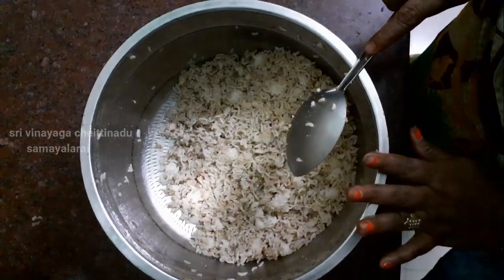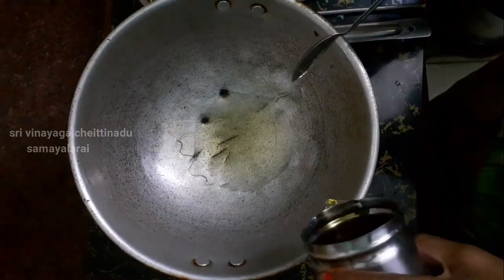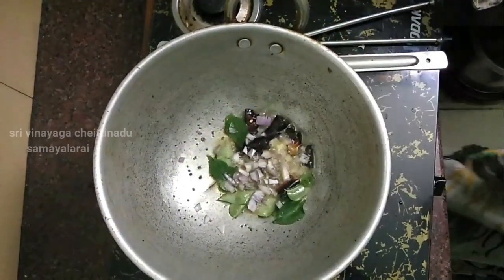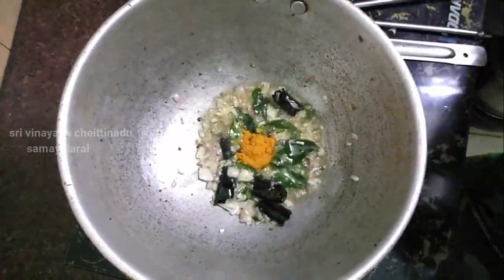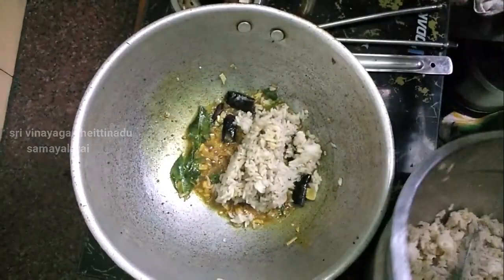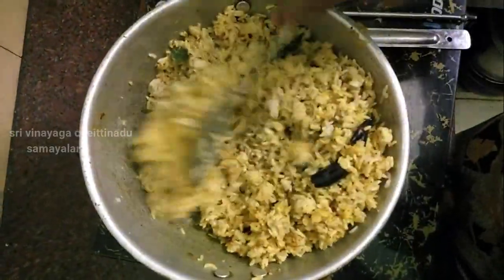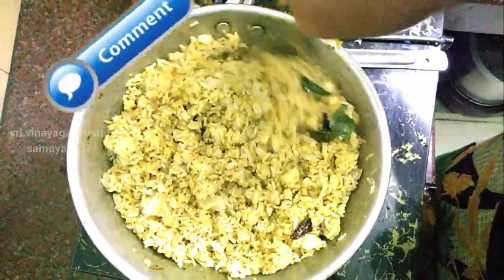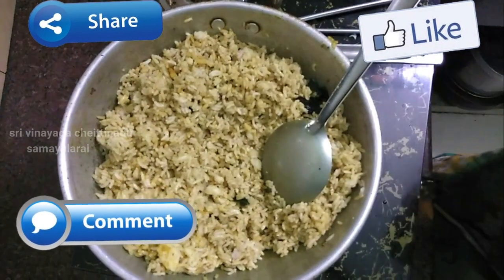சாதம் மிஞ்சி போச்ச இப்படி செஞ்சு பாருங்க / Puliyodharai Recipe in Tamil /புளியோதரை(Rajamani Samayal)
In this video How to make Puliyodharai Recipe in Tamil.